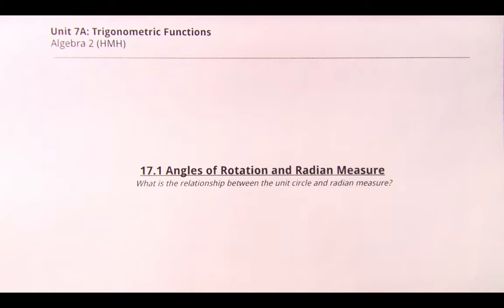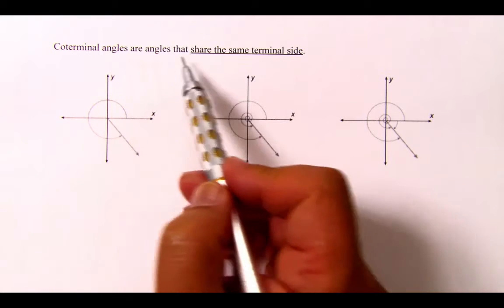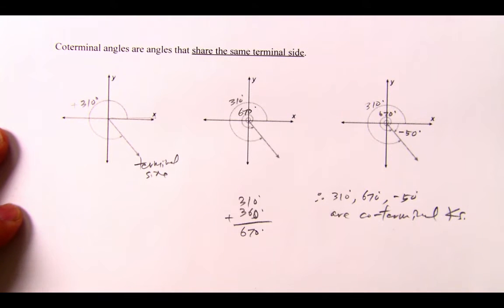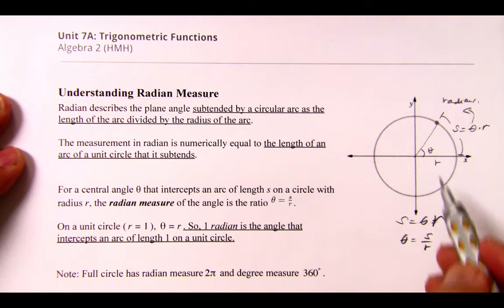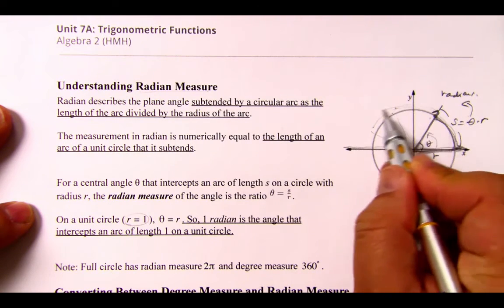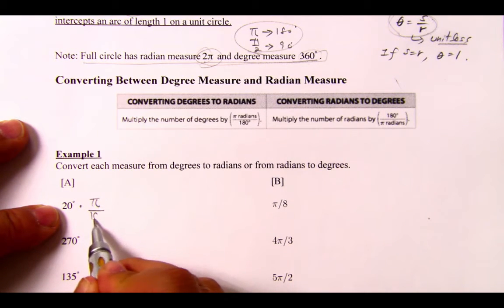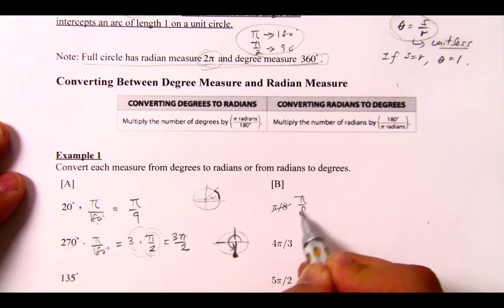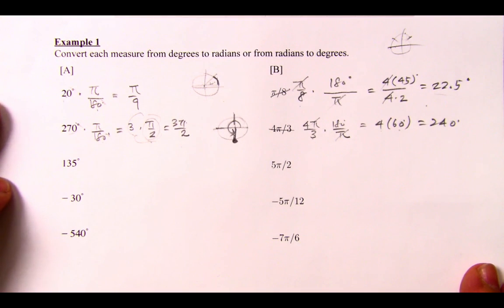Alg2 17.1 Angles of Rotation and Radian Measure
recorded using Elmo TT-12
lavalier mic: Sony ECMCS3